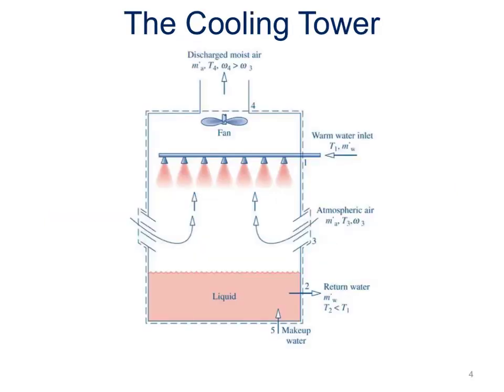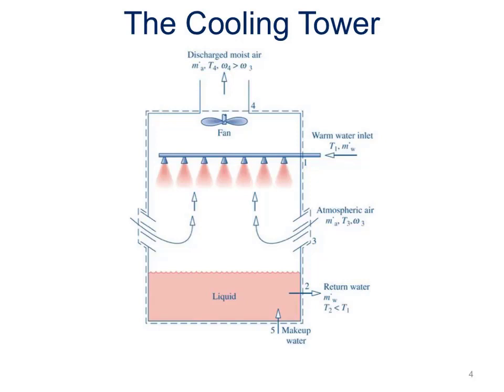Psychrometric Applications: Introduction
Table of Contents:
00:39 - Vapor Power Plant Refresher
01:29 - Model of Cooling Tower
03:05 - Cooling Tower Pictures